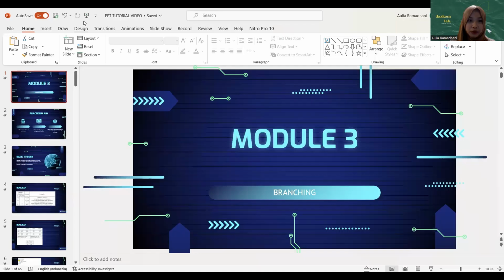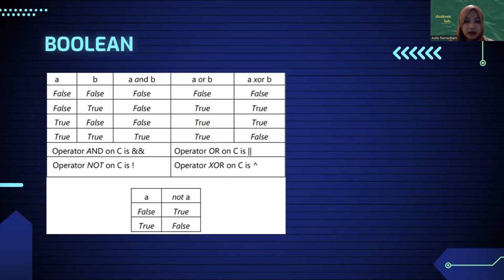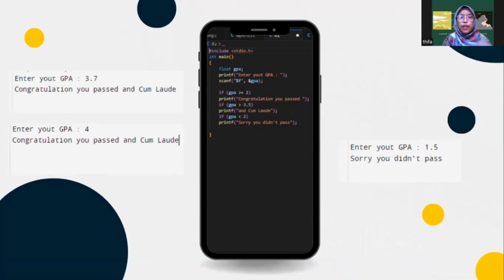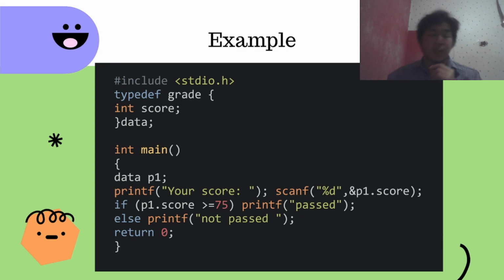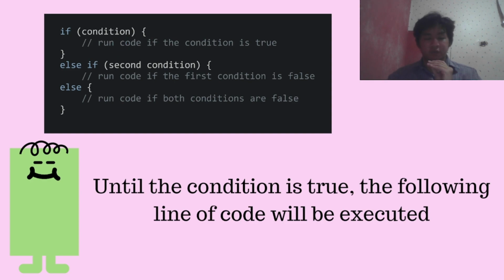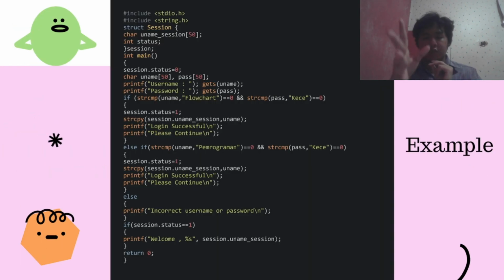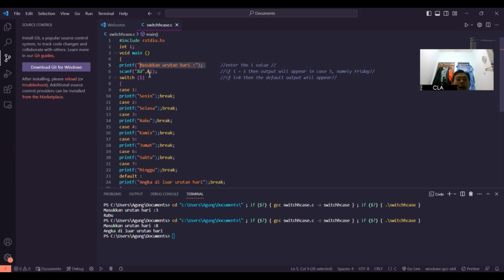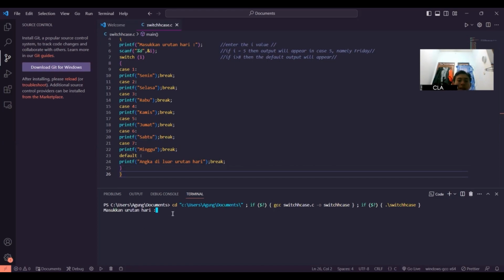Module 3 Tutorial | Branching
Hello Everyone! Today we will be learning about Branching please enjoy!